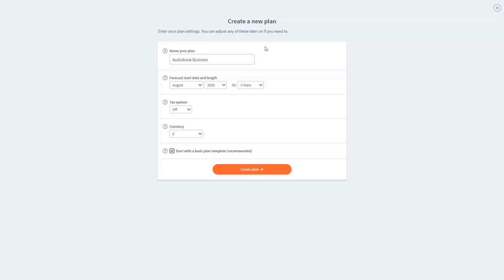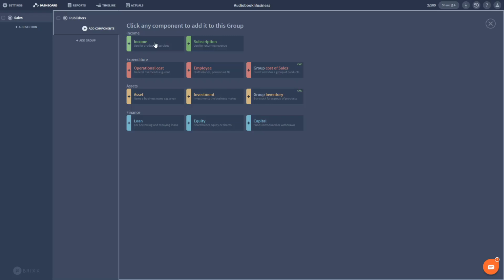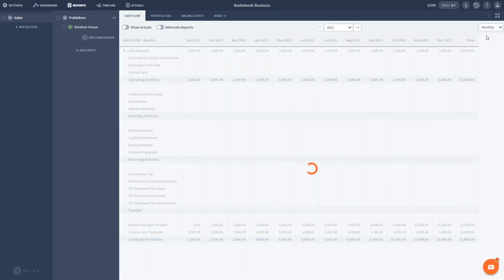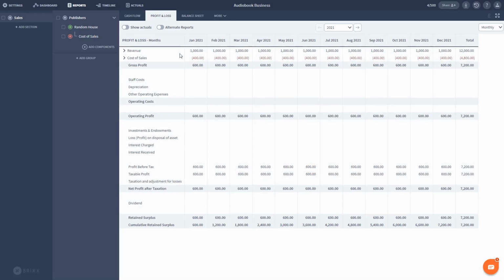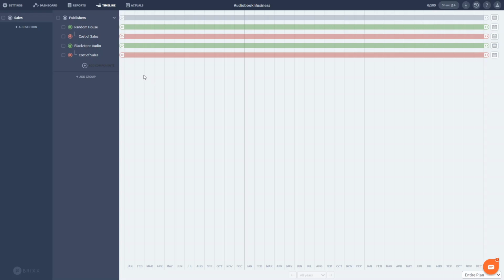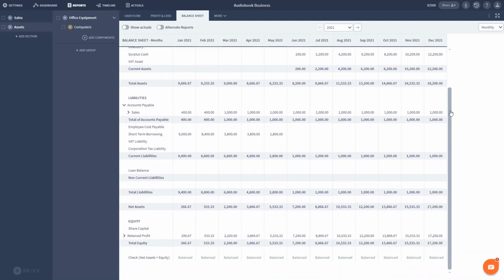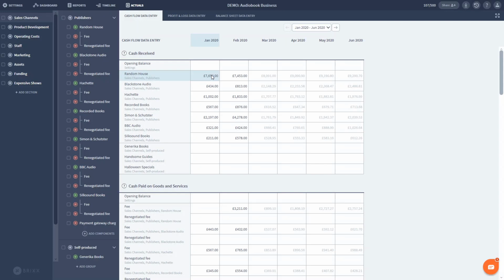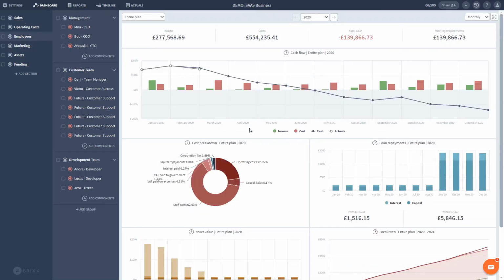Brixx 24 minute demo - building up a simple plan to learn how Brixx works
In this video, we take you through the fundamentals of financial modelling in Brixx. What are the core principles that underpin the software and how do they come together to build exceptional financial forecasts for your business.